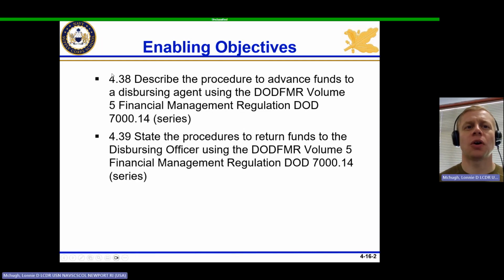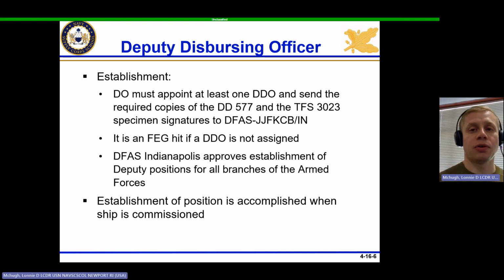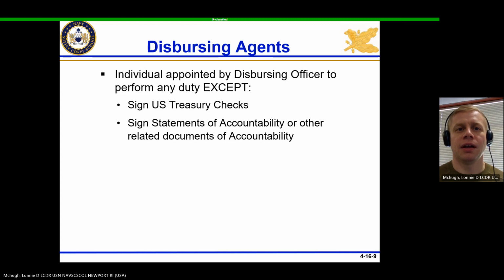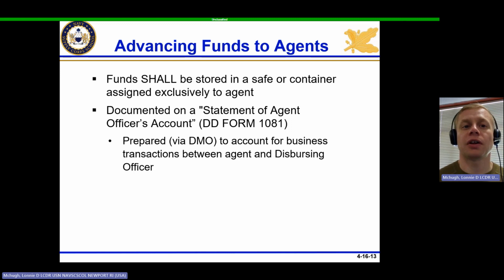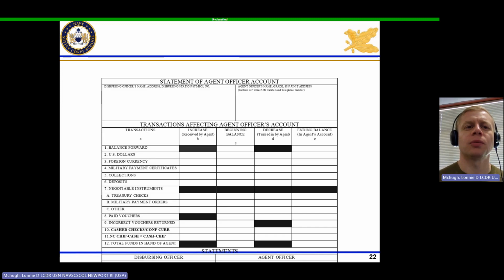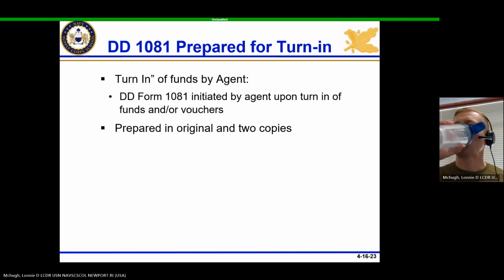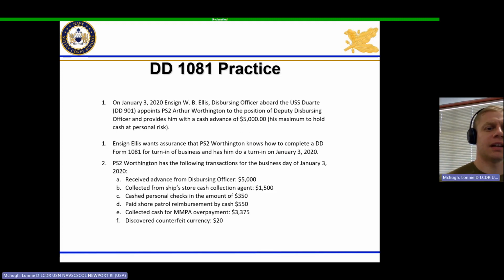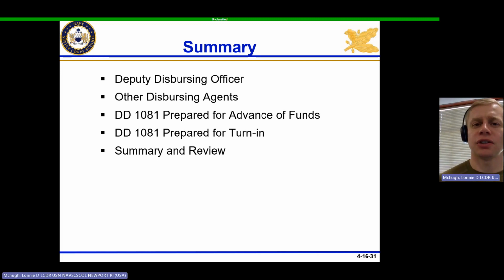DM 4 16 Disbursing Agents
This lesson is a brief overview of the types of agents and the form used to disburse or collect money from those agents.